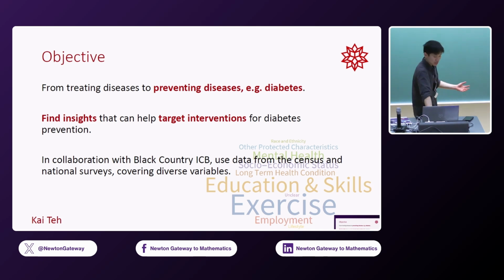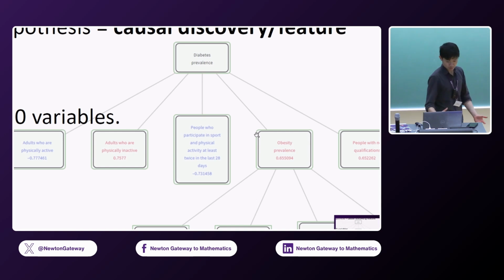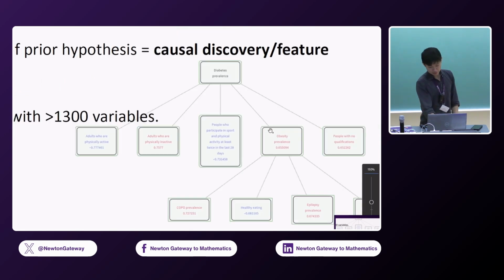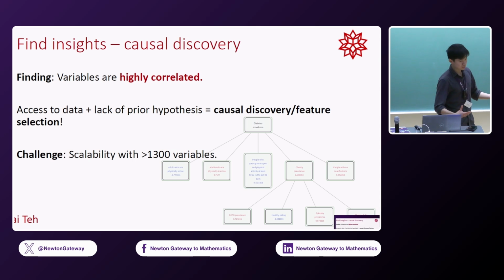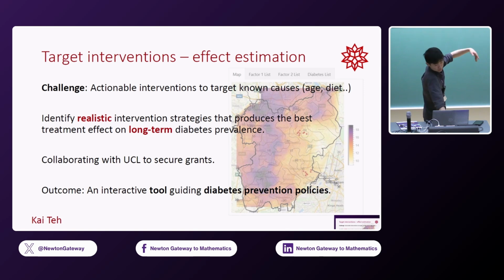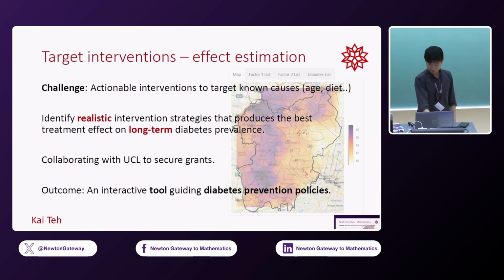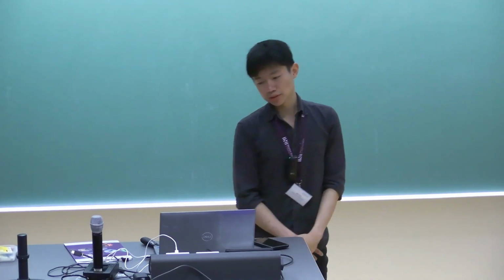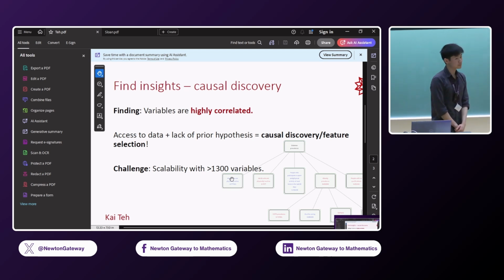Mr. Kai Teh | Causal discovery and inference for preventative diabetes interventions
Title: Causal discovery and inference for preventative diabetes interventions
Speaker: Mr Kai Teh (University College London)
Date: 13th Apr 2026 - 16:05 to 16:45